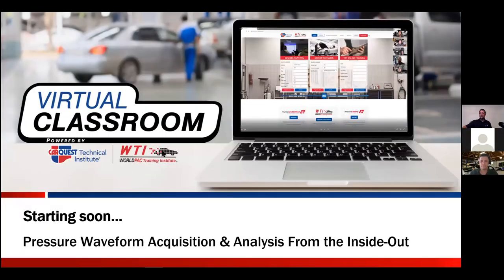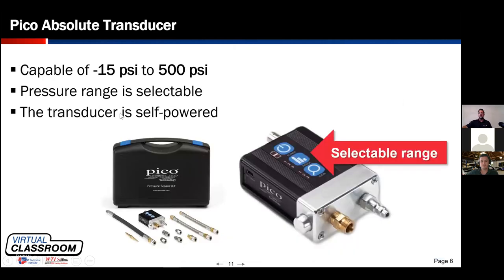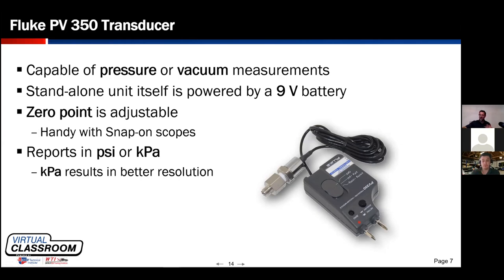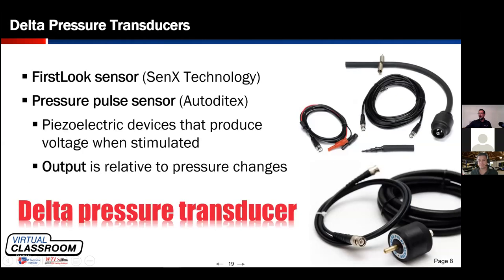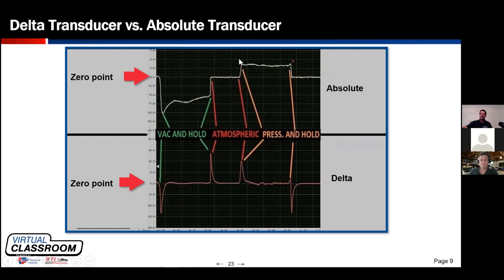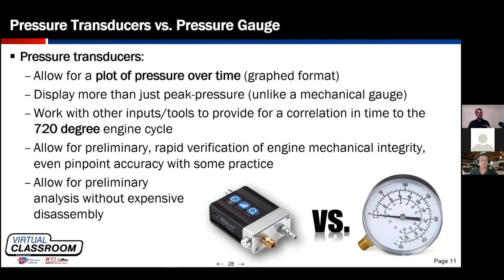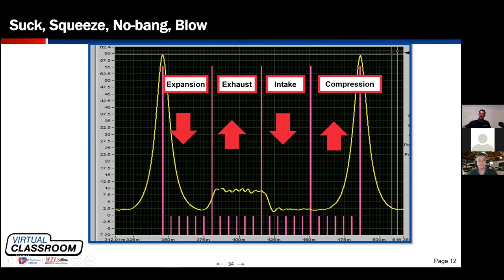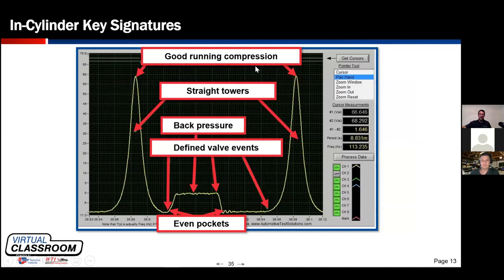CTI AD-3000-8 Session 1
Session 1 of AD-3000-8 - CTI Virtual Classroom

for more live sessions and links to our other recordings.

If you lift the hood of any newer vehicle, you can easily see that engine technology is getting more and more complex. Access for traditional engine condition tests is more difficult than ever before. Technicians with a good understanding of lab scopes and engine mechanical operation can learn to leverage the power of pressure transducers in their diagnostic routines with the information presented here. Pressure waveform readings from the intake manifold, combustion chamber and the exhaust stream can provide a wealth of information that can make difficult problems easy to find. Using logic and data acquired from multiple  points on a vehicle serve like pieces of a puzzle providing answers to the underlying fault.

This course covers the use of both absolute pressure transducers and delta pressure transducers and explains the characteristics and benefits of each type. This diagnostic approach will be demonstrated using real world examples and actual case studies. Each example demonstrates specifics of root cause analysis. Students will leave this class with confidence to invest in the tooling needed to perform pressure testing and analysis to improve their accuracy and efficiency to diagnose today’s vehicles.